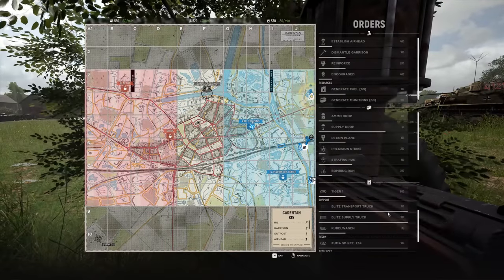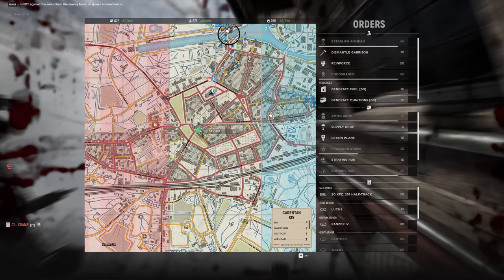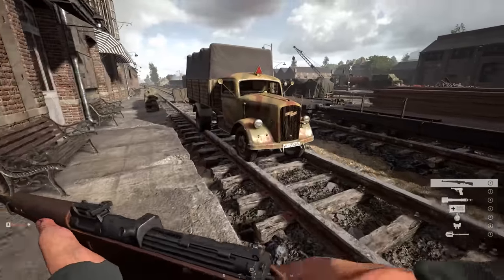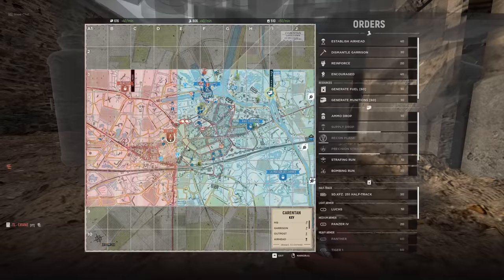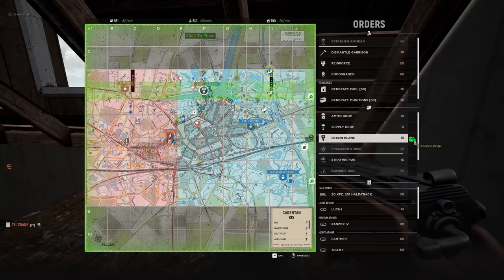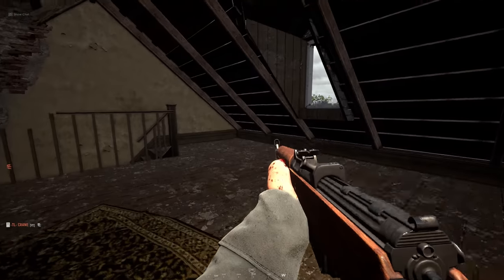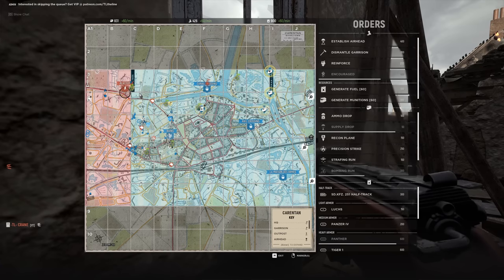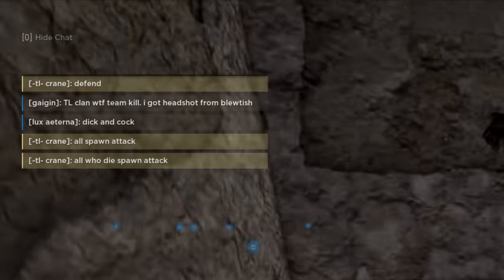Commanding When Both Teams Are Full of Experienced Players: Hell Let Loose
Games like this happen essentially every evening (EST) at the TL comp server.

0:00 Intro
1:00 Start
2:13 Attack
4:12 Someone Trying to Explain to Me How Reinforce Works
4:55 Attack
8:24 Me vs Some Squads
9:55 Attack
10:17 Defend
19:16 All Who Die, Attack
19:48 Ending

Servers I am currently on:
The Line (TL), Loyal Nine (L9), Lucky
(If you want me to join your server, just give me VIP and let me know)